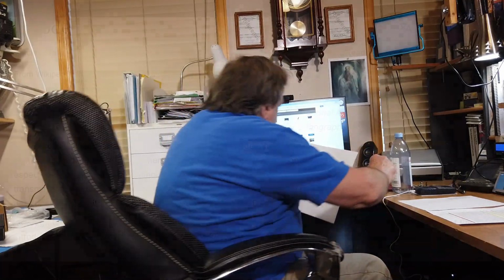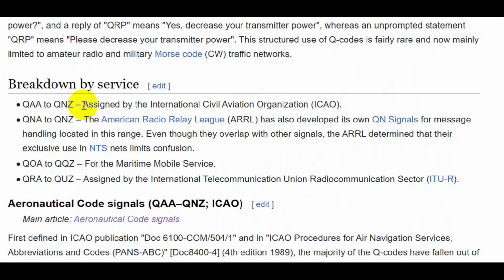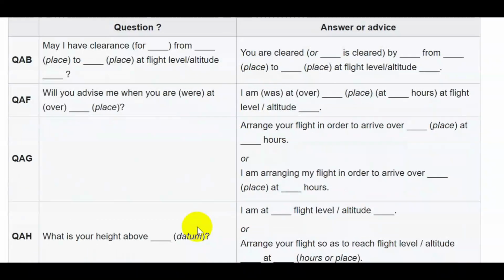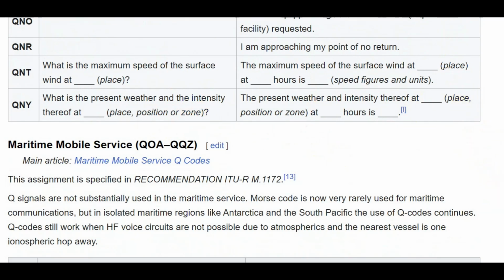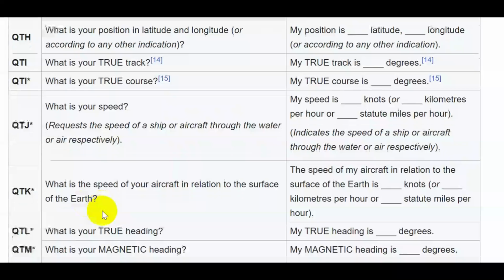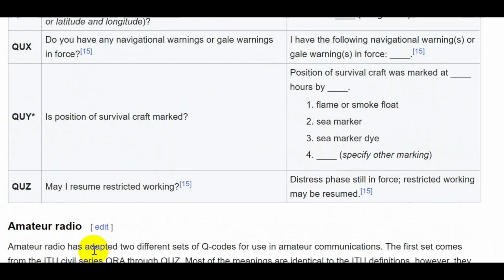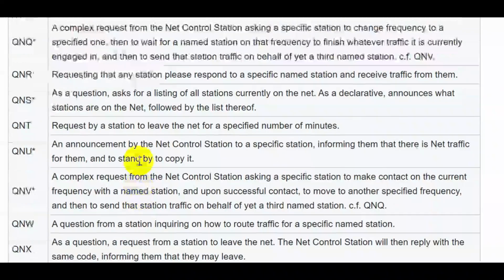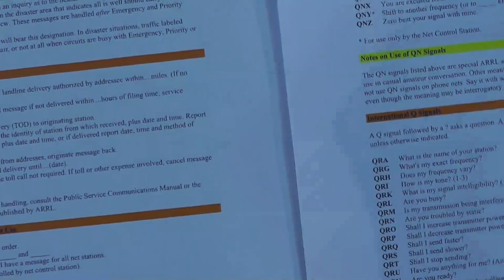Other Q-Signals (#950)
There was a statment said in the comments of a video and I thought it would be good to make a video to better explain Q-signals. Watch to learn more about the different Q-signals--and Z-signals-- that are use and what makes it confusing between different group, like hams and pilots.